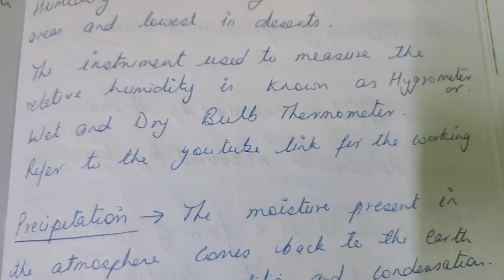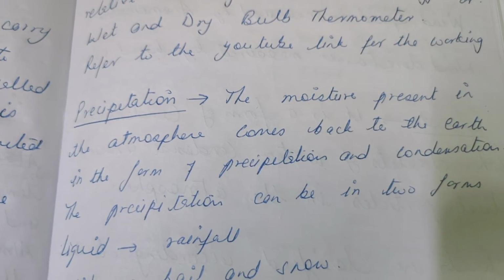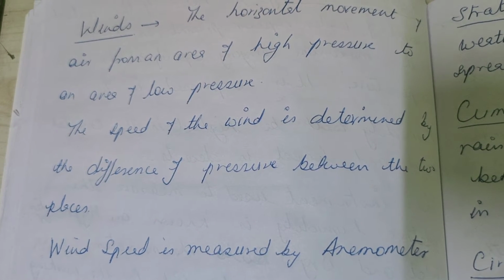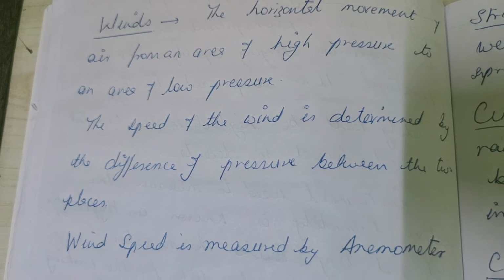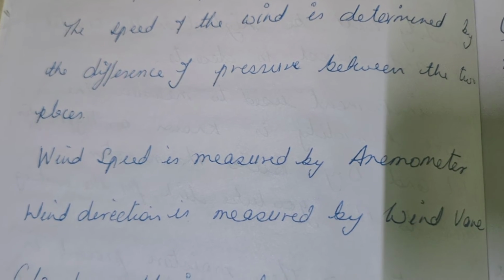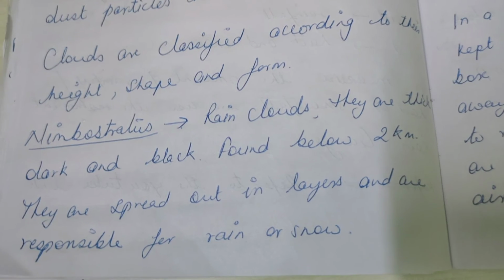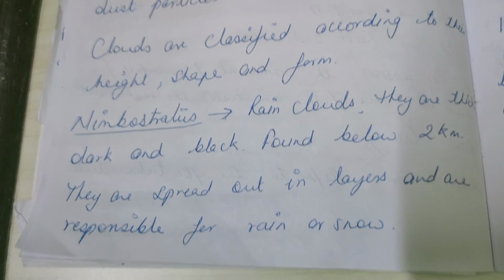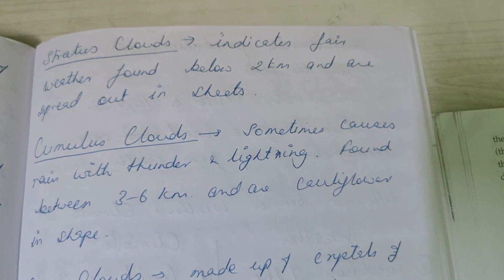Weather and Climate-2